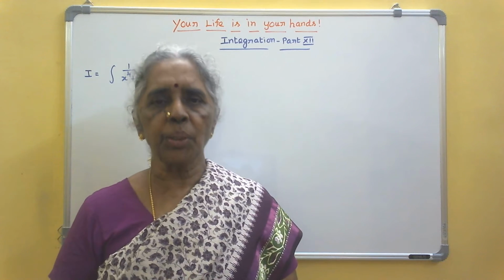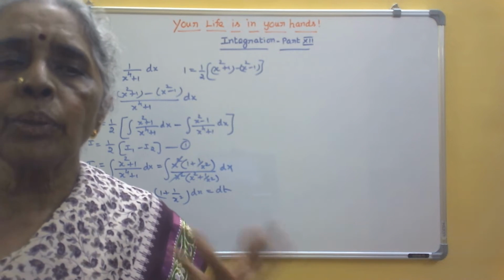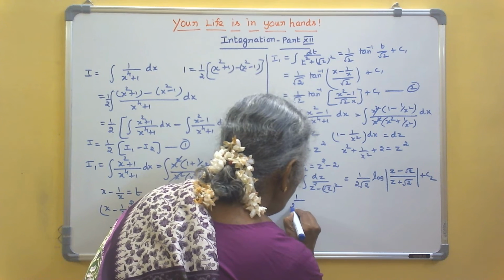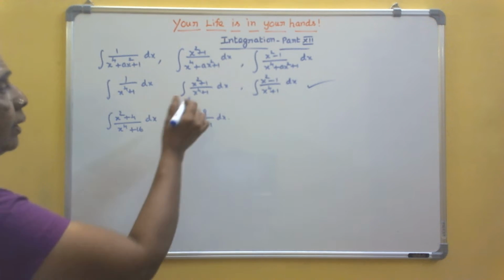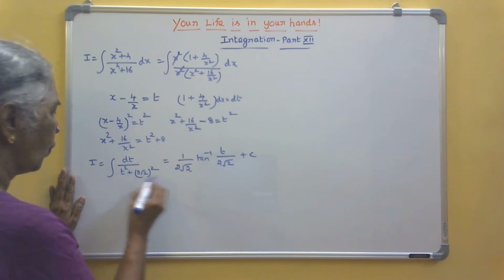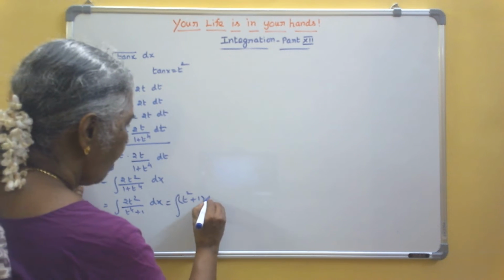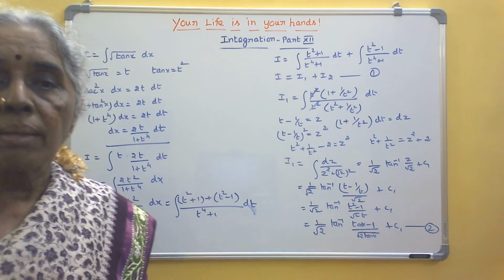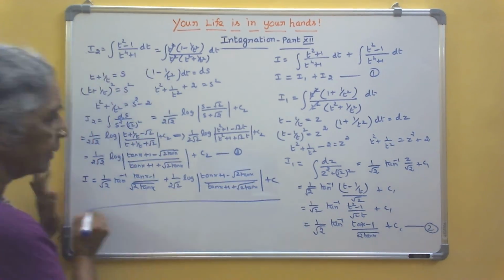CBSE XII -- TERM 2 -- INTEGRATION -- PART XII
New concept is explained with three example sums.